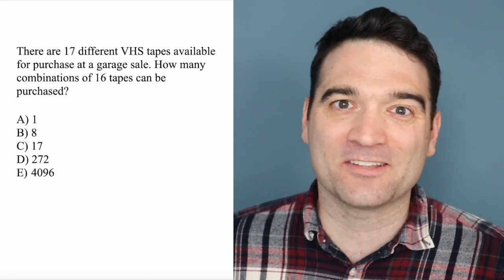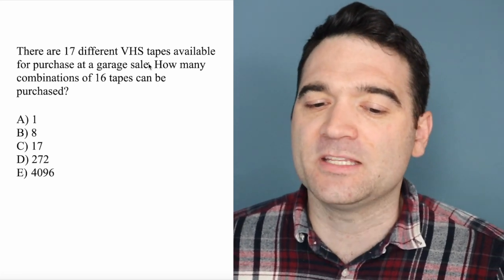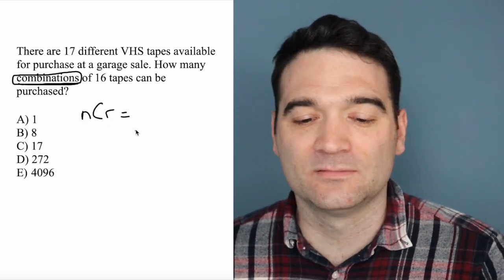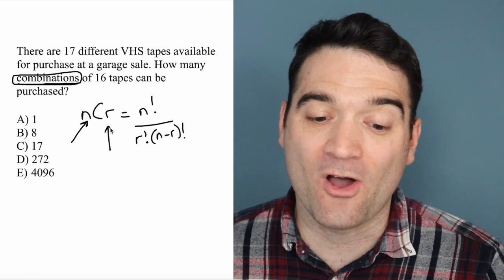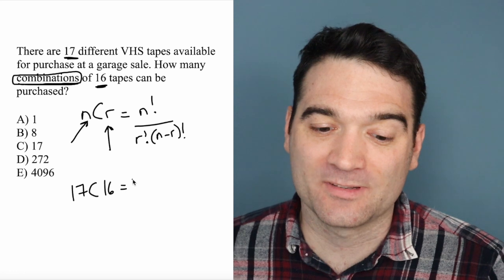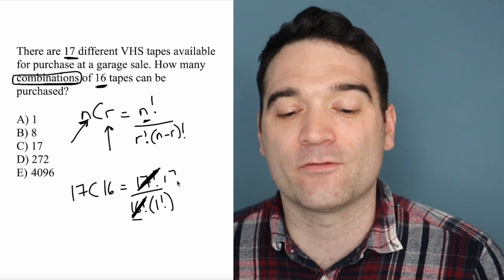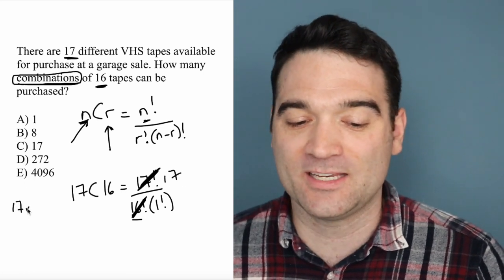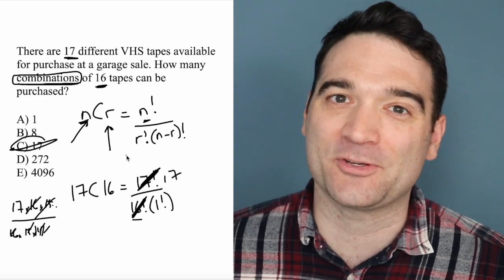NEW GRE Combinations VHS Question